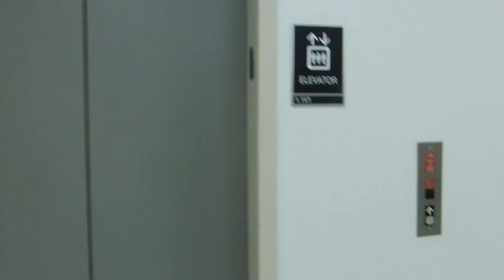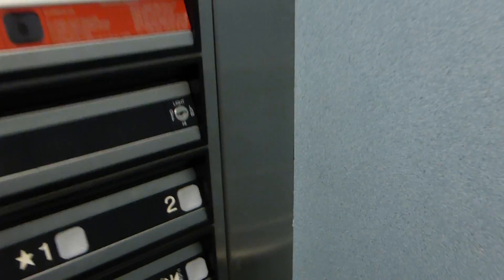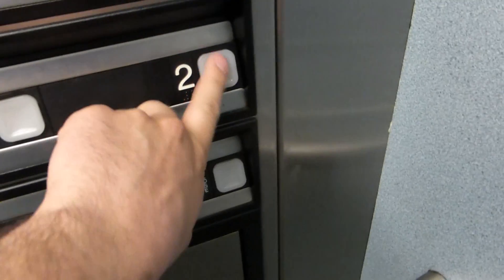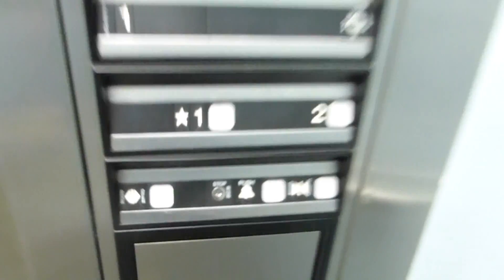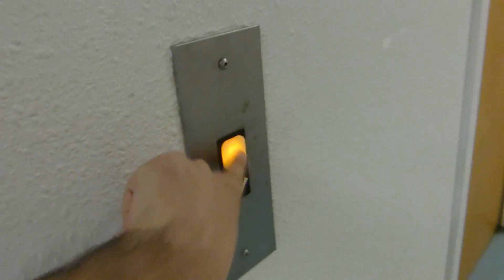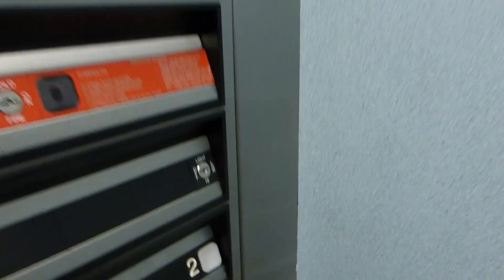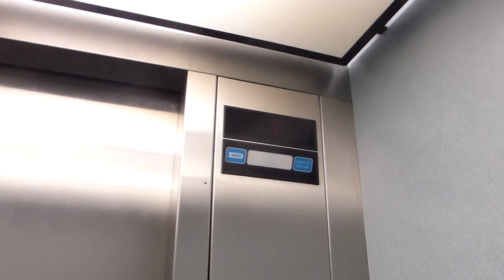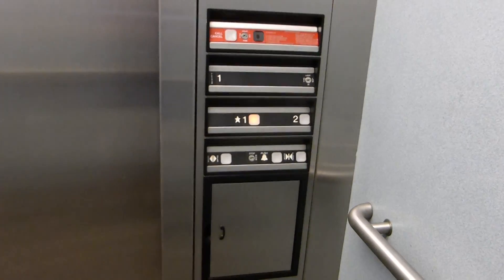Dover Hydraulic Elevator At UTD Activity Center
Riding the elevator at University Of Texas At Dallas Activity Center in Richardson TX